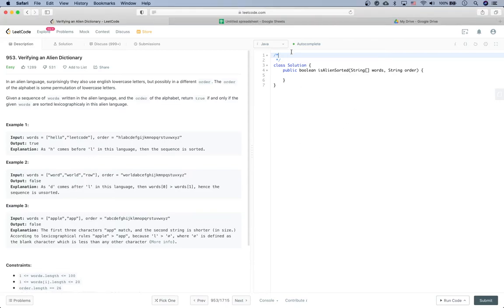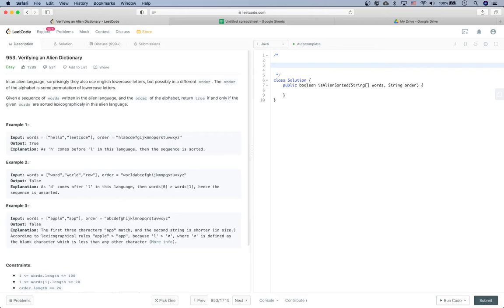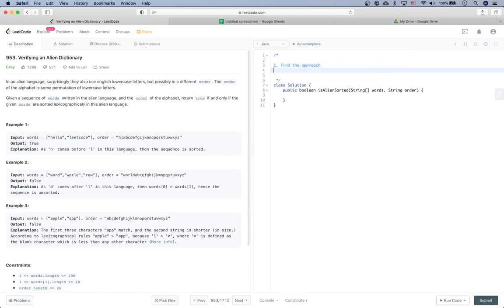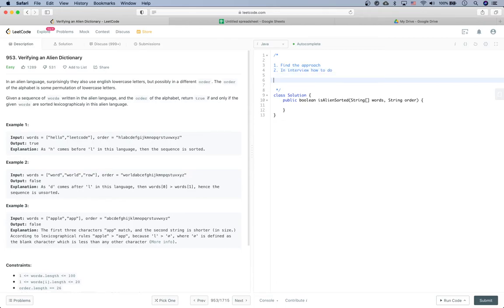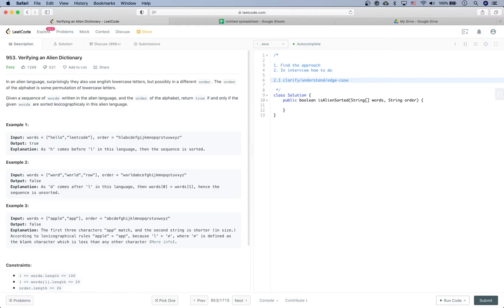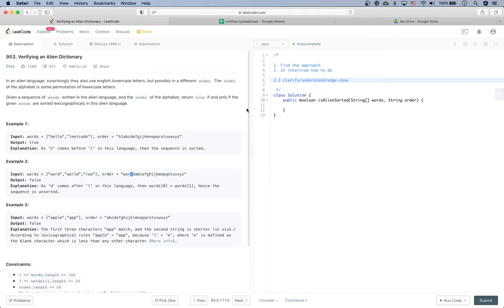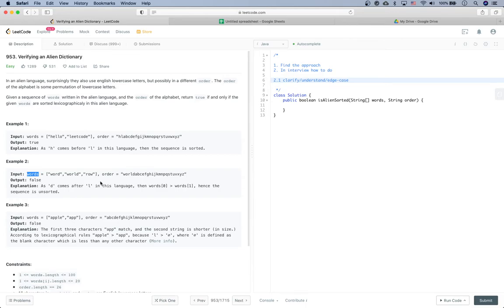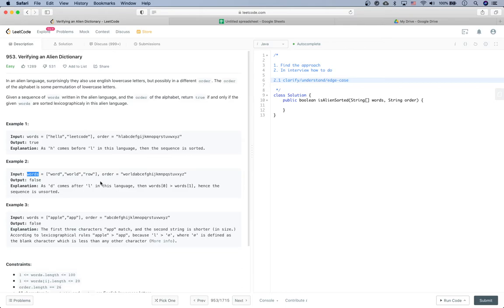Facebook Coding Interview Question | Leetcode 953 | Verifying an Alien Dictionary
In this video, we introduce how to solve the "Verifying an Alien Dictionary" question which is used by big tech companies like Google, Facebook, Amazon in coding interviews. We also cover how to behave during a coding interview, e.g. communication, testing, coding style, etc.